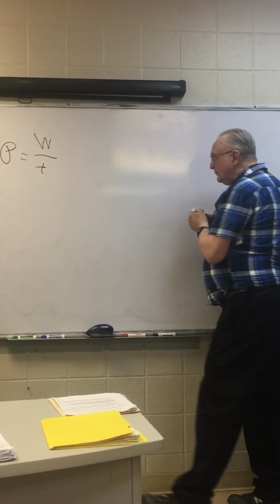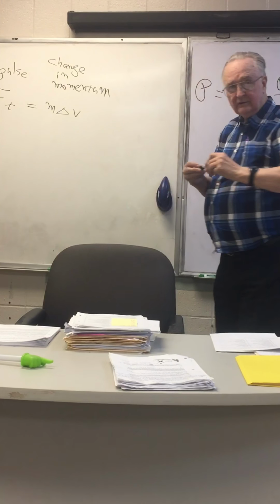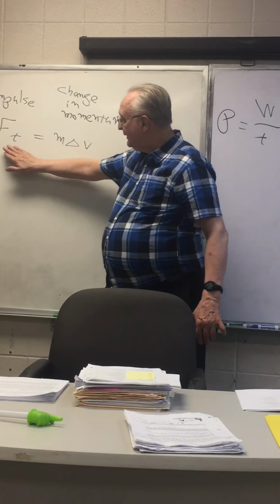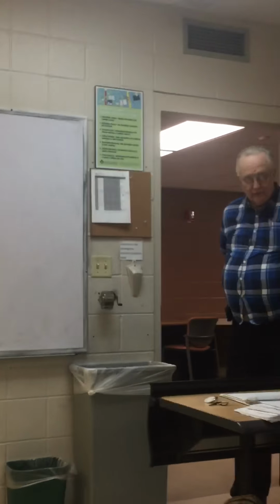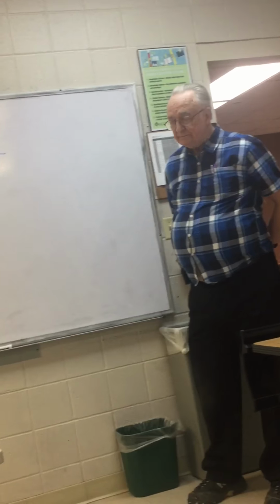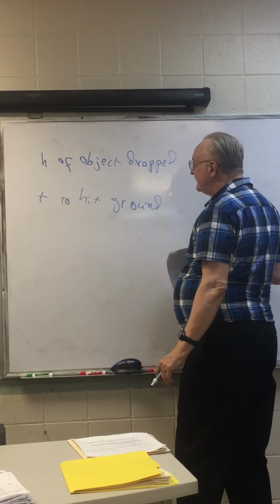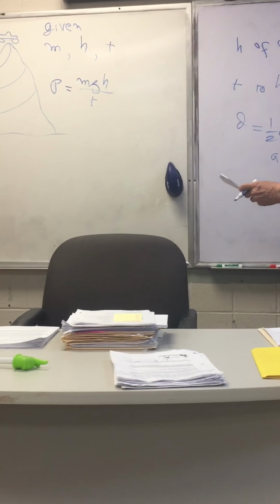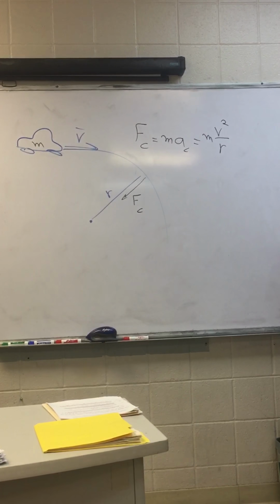April 4, 2019